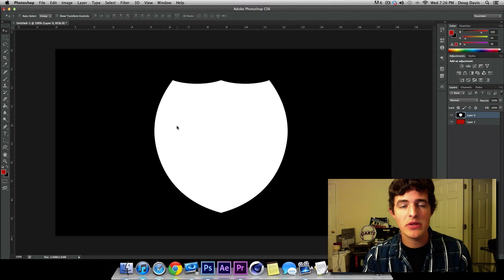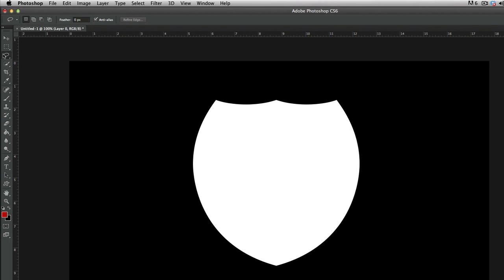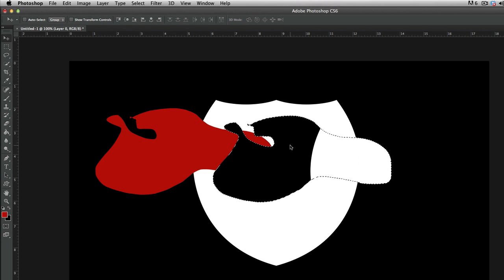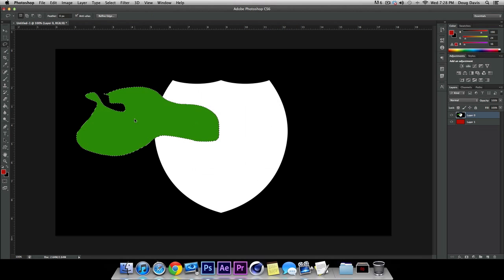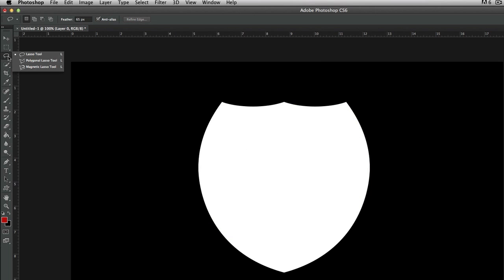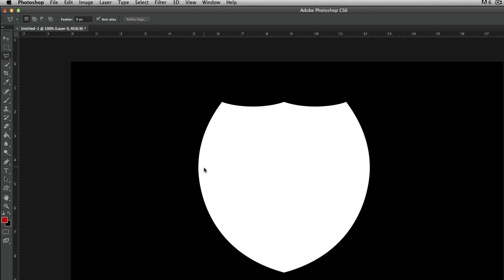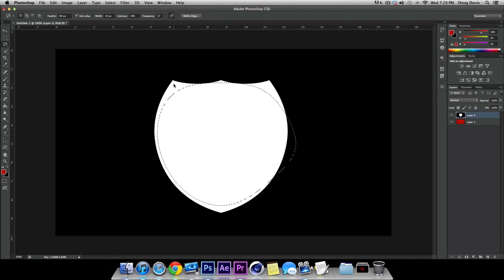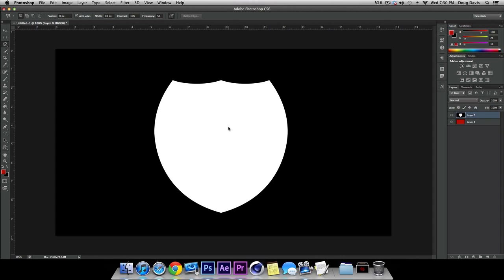Lasso Tool Basics for Photoshop CS6 (Voice Tutorial)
Lets show you how to use the Lasso tool in Photoshop CS6! I will be uploading how to use every tool so that you guys can learn. Make sure to rate the video though, it gives me that pick me up that makes me want to post more videos.

Use the lasso, polygonal and magnetic lasso tool
all basics to the lasso tool
feather out images and learn commands
center images